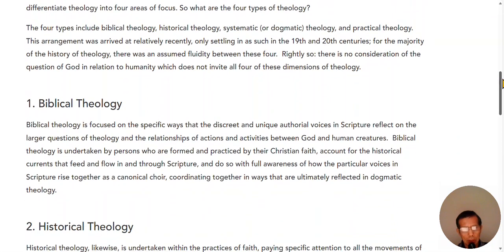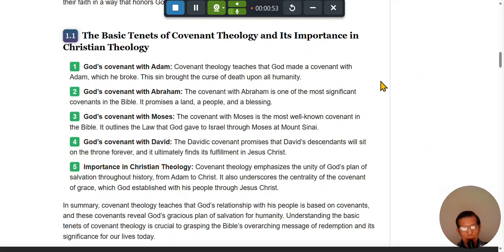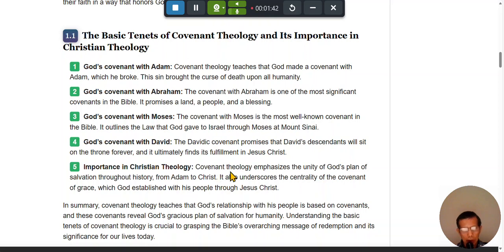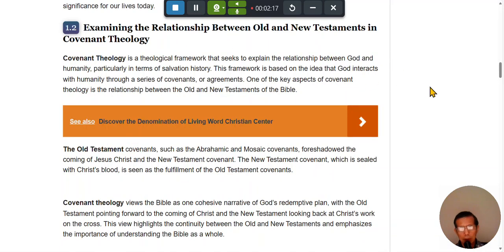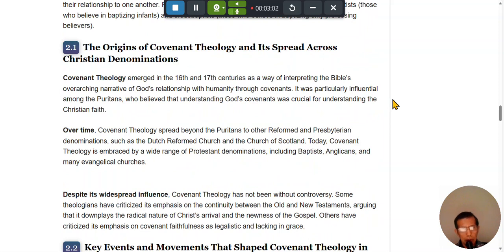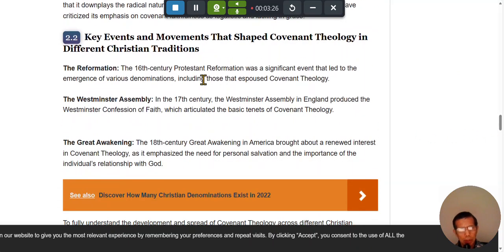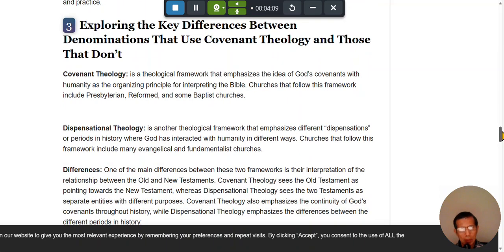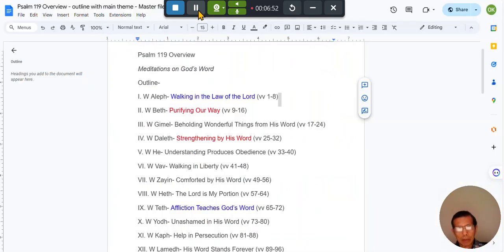為什麼要讀聖經？ - 神學概述 - Why Read the Bible? - Theology Overview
LInks to the video - further study :
為什麼要讀聖經？ - 神學概述

該影片的中文摘要 - Chinese summary of this video
1.  4 Types of Theology   -

2.  The Covenant Theology   -

3.  Psalms 119 (176 verses) - all about God's words (Why study theology?)
詩篇 119（176 節）－都是關於神的話語（為什麼要學習神學？)
將經文分為主題 - 用於靈修閱讀和冥想）
(group the verses into Main Themes  - for devotional reading and meditations)